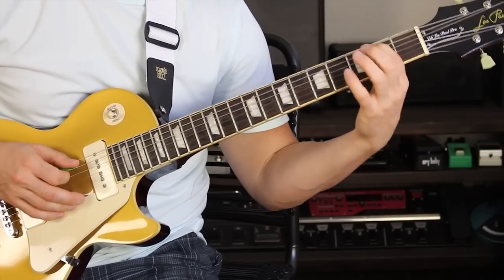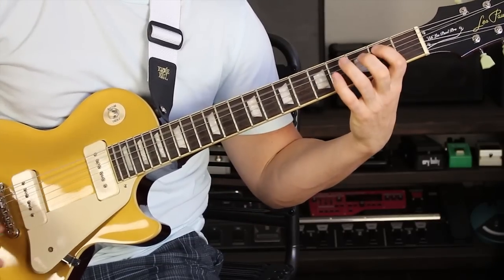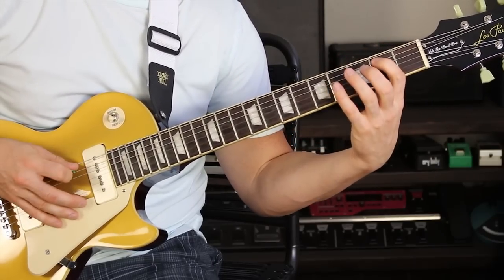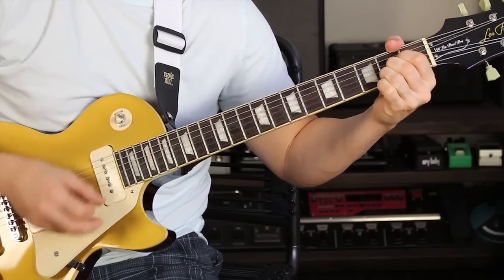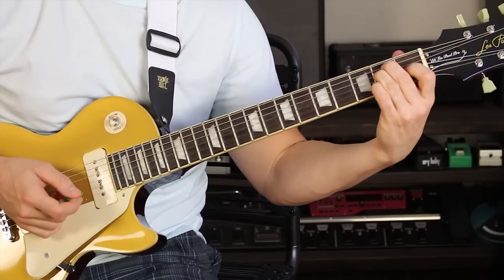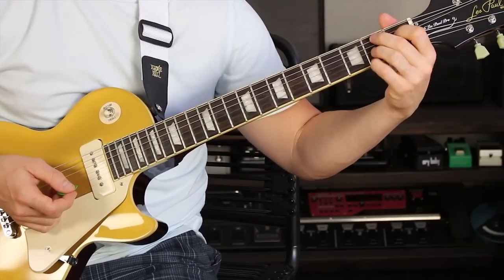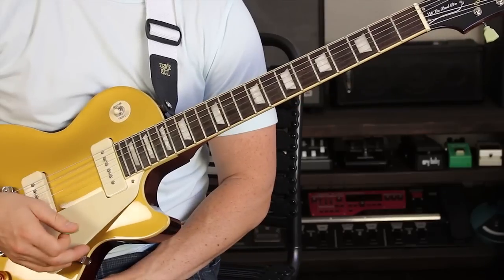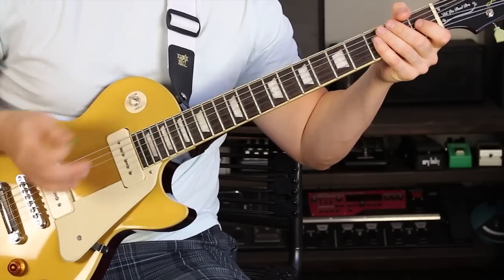The Rolling Stones - (I Can't Get No) Satisfaction - Guitar Cover & Lesson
SIGNUP FOR FREE! - Get "My (Justin from GuitarMadeEZ.com) Secret Guitar Tips ABSOLUTELY FREE + Song Requests + My Gear List + Deals on Gear, the latest free lessons and much more! Go To:

Learn how to play The Rolling Stones No Satisfaction on your guitar! This is the Guitar Lesson for I Can't Get No Satisfaction by The Rolling Stone. This guitar tutorial shows you how to play No Satisfaction by showing you all parts of the song and breaking it down. This guitar lesson covers everything you need to know to learn how to play it! I've got TONS of lessons, you gotta check them all out!!! Send me some more requests!

If you like my YouTube Lessons, you'll LOVE the way I can teach you guitar!!! NOW!